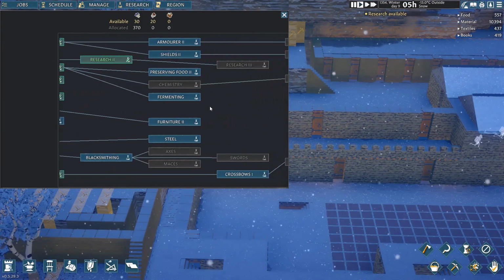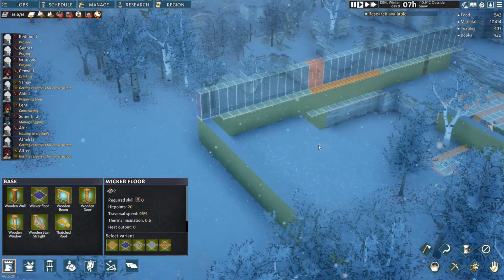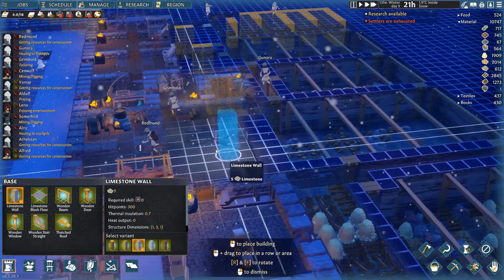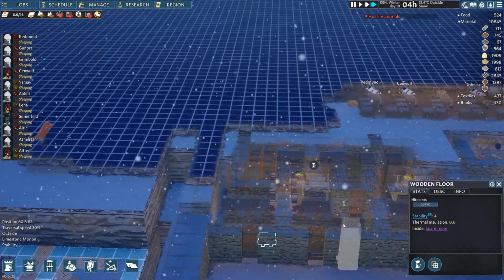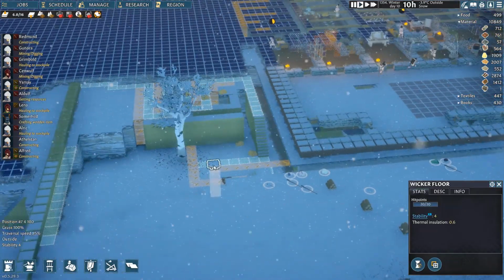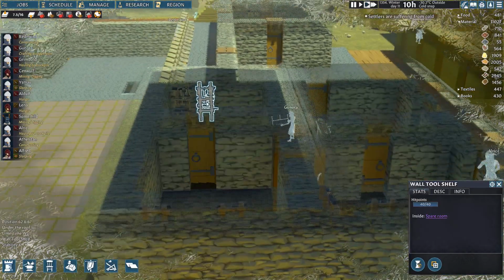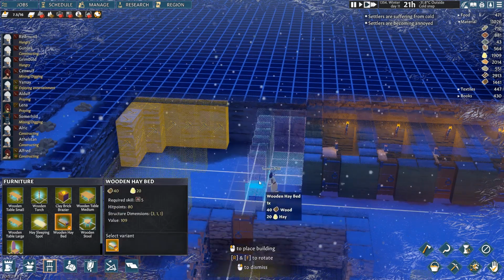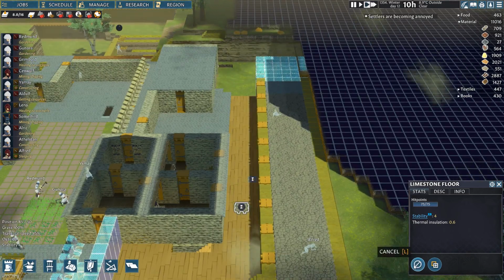Going Medieval - Survivor - A New Life - part 26 (New rooms, outer defense perimeter and digging)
Yet another peaceful episode! Again focus was on finishing defense perimeter on the left but also on building leisure rooms above great hall, beside that we worked on new bedrooms and storage area below while also doing some digging.

Game settings
- Game type: Survivor
- Difficulty: Normal
- Map: Hillside (Default size - Seed 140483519)
- Scenario: A New Life (starting with 3 characters)

Additional information:
- No camera/reaction
- With commentary
- Minor cuts of the playthrough may be present

About us

Channel is hosted by Večna Vatra (pronounce it like Vechna Vatra).
Other information will be added when site is uploaded :)